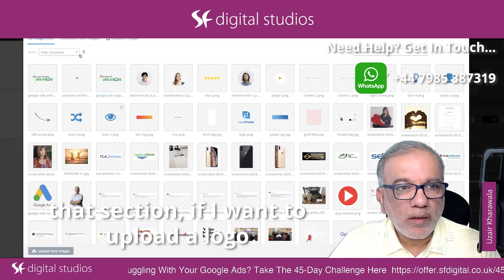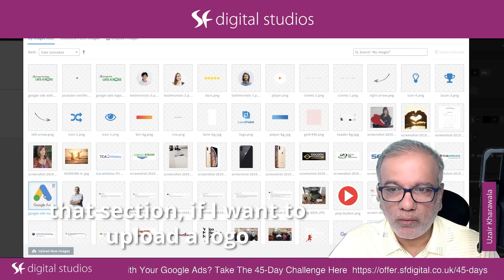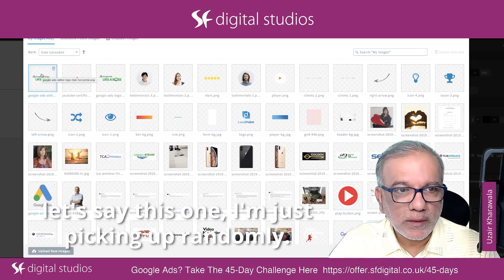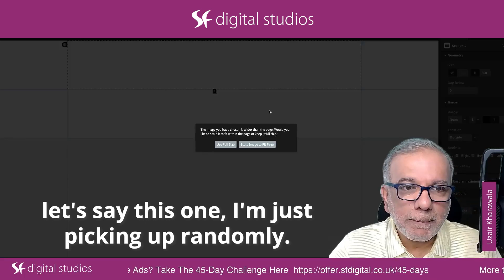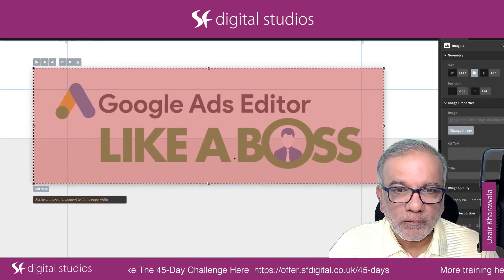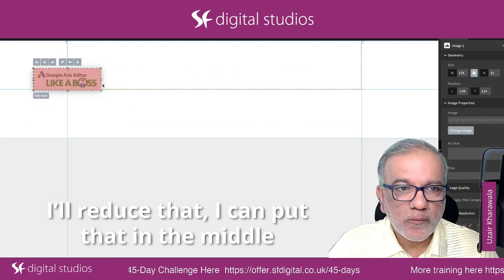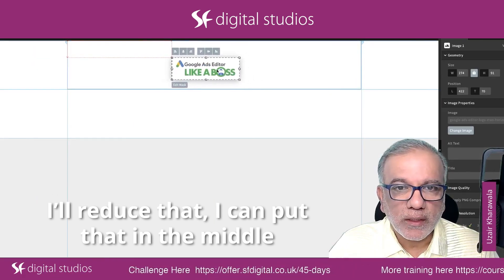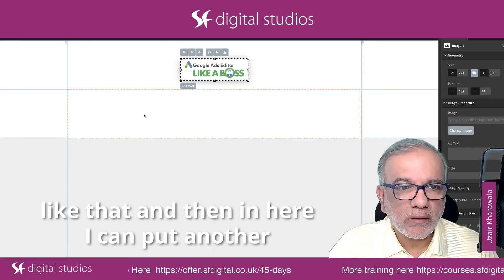Unbounce Tutorial | How To Add Images To A Landing Page Using Unbounce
If you are struggling to get Google Adwords really working for your business, we’d love to help you.

Here’s a short video all about how to add images to a landing page using Unbounce, giving you great tips and insider expertise on really helping with your campaigns.

You can also join us live on YouTube every weekday at 1700 hours UK time.

Free Resources